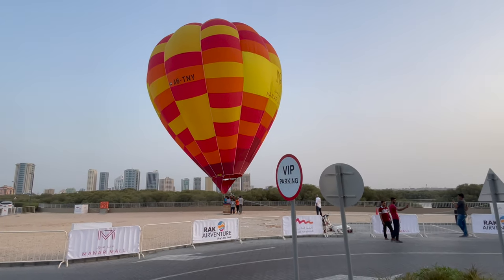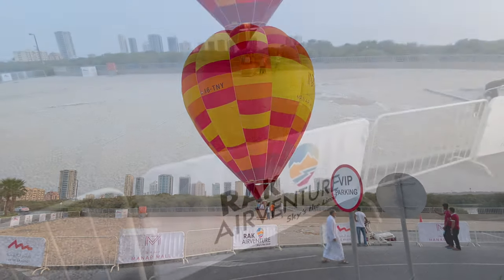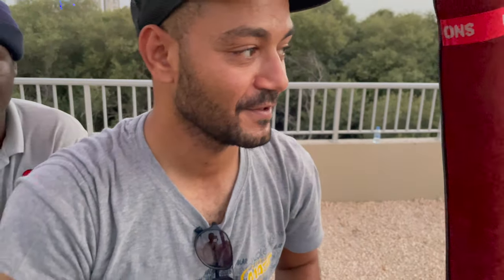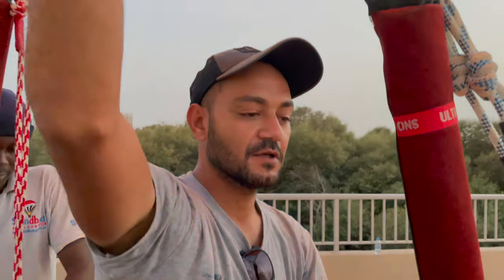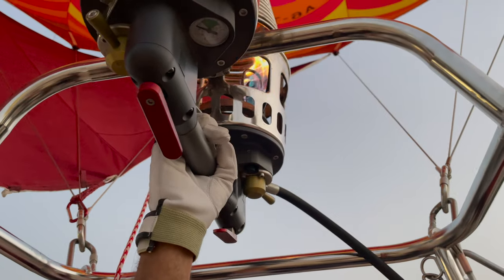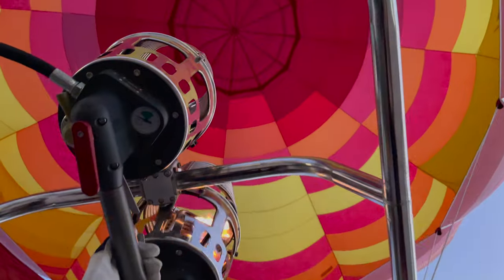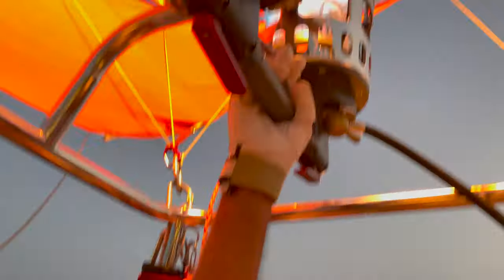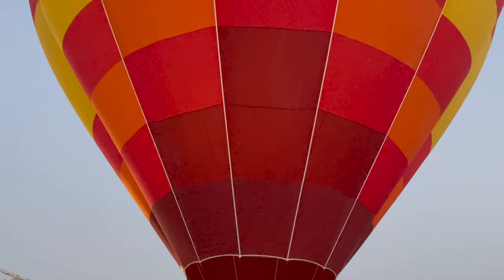Hot Air Balloon Experience. Ras Al Khaimah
Ras Al Khaimah Tourism Development Authority (RAKTDA) announces the launch of RAK Airventure, a brand-new hot air ballooning experience that is tied to a tether only available in Manar Mall, the Emirate's most popular leisure and shopping centre. It was opened to the public on April 30 2022, just to coincide with Eid Al Fitr. The experience for families to provide breathtaking aerial views of Ras Al Khaimah's varied natural and urban surroundings.

It offers all the excitement of a classic hot air balloon flight in a safe and enjoyable environment that is suitable for everyone The flights last about 10 minutes and allow you to take in the breathtaking views from the sky as never before. Explore the magnificent Hajar Mountains, rolling terracotta dunes, lush mangroves, and the bustling markets of the city and mosques, palaces and palaces when you take off nearly 30 metres above the surface.

Commenting on the launch of RAK Airventure, Raki Phillips, CEO of Ras Al Khaimah Tourism Development Authority, said: "We are delighted to unveil Ras Al Khaimah's latest attraction, another unique way for visitors to explore our diverse Emirate and soak up its beautiful sights. With nature, adventure and outdoor experiences at the very core of our destination strategy, RAK Airventure is a perfect addition to our portfolio, providing stunning 360-degree views of our unique landscapes."

The announcement of RAK Airventure follows the Authority's announcement in May 2021 of more than 20 sustainable tourism initiatives in the Emirate with the amount of half of a million dirhams collaboration in partnership with RAK Hospitality Holding and RAK Chamber of Commerce and Industry. The projects are based on Emirate's brand new destination strategy which is centred around the natural environment as well as leisure, adventure accessibility, authenticity and accessibility.

The flights are operated under The General Civil Aviation Authority (GCAA) These flights are conducted by competent pilots who have several years' experience working in the ballooning business. Accepting visitors of ages 5 to 75 years of age, and those with strong willpower in safety considerations the passengers have to be physically able to climb up into the basket on their own.

AGE RESTRICTIONS
From 5 to 75 years old. Children up to the age of 12 years old must be accompanied by an adult.
Adult prices apply from age 12.

TICKET PRICE
Starting AED 75 per person for a 10 min ride

LOCATION
Manar Mall
شارع المنتصر - Al Uraibi - Ras al Khaimah